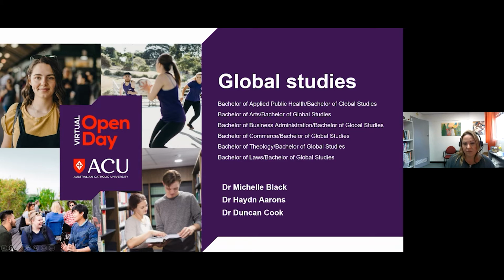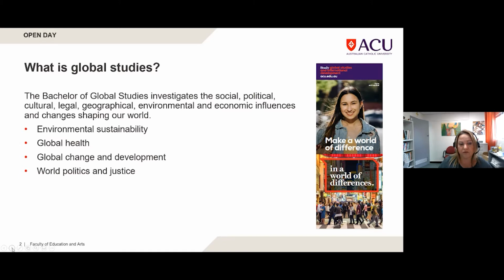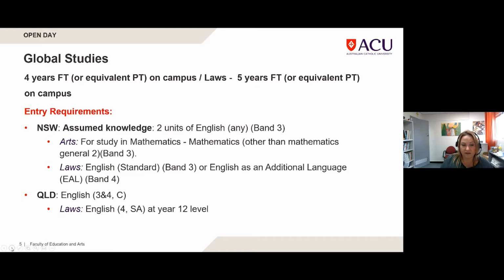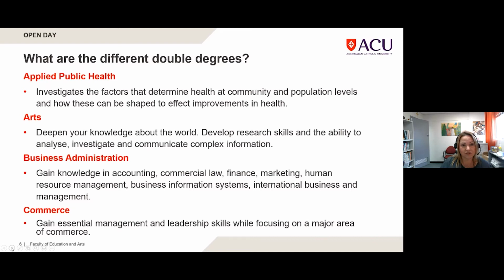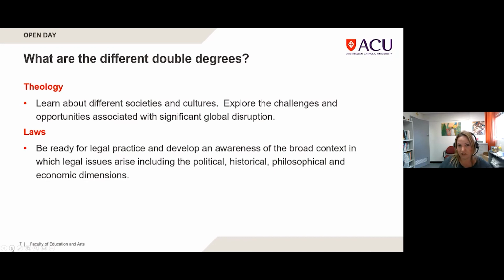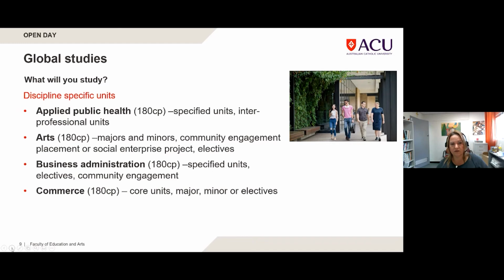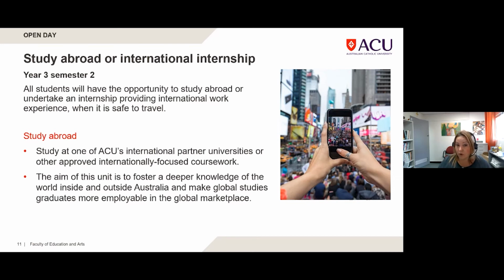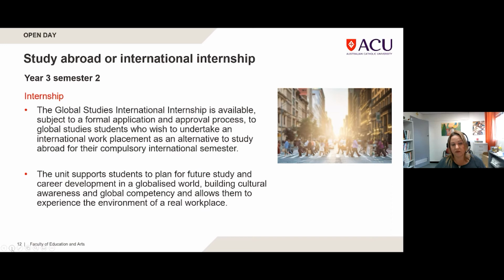Global studies presentation